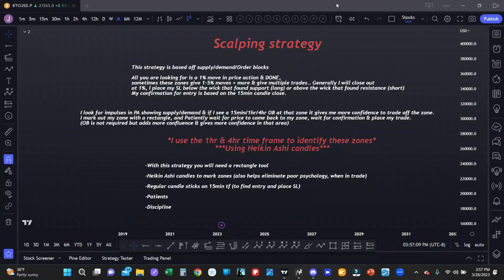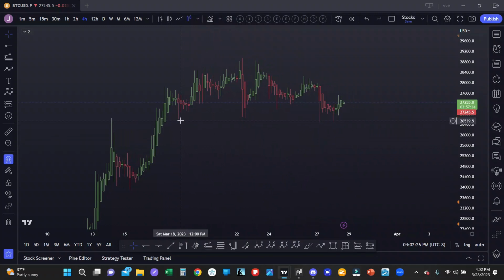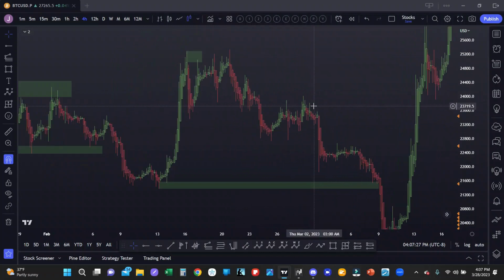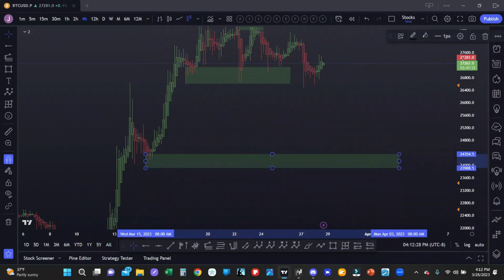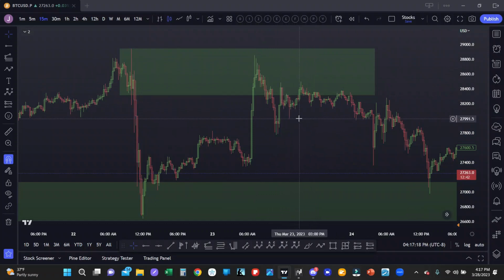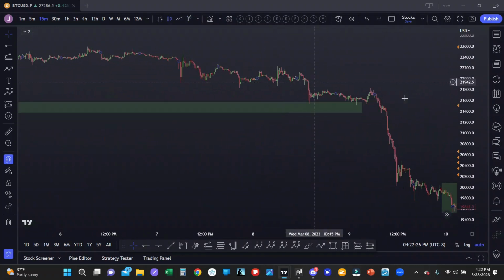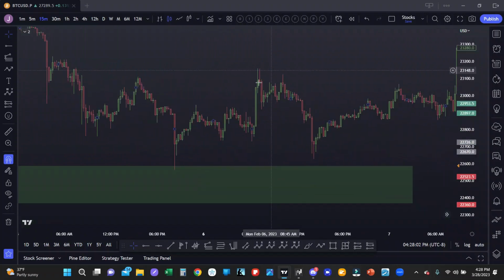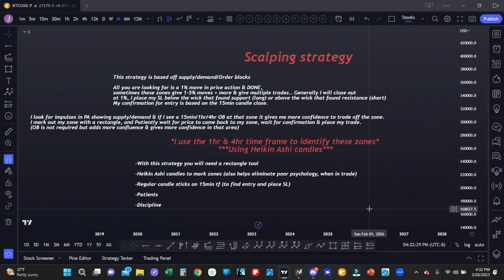POWERFUL 1% Scalp strategy!!??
This is a video on a scalp strategy that I have found to be VERY profitable & now I am sharing it with You. 😎 Give it a run on your charts and start making trading SIMPLE, Enjoy!
If you would like to join the FREE discord here is the access